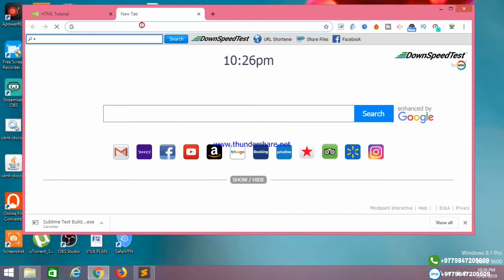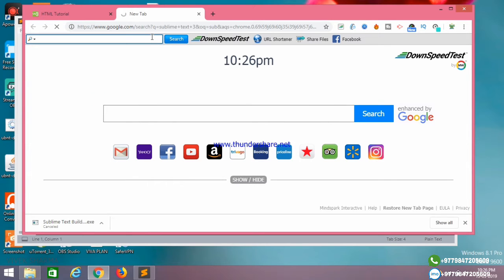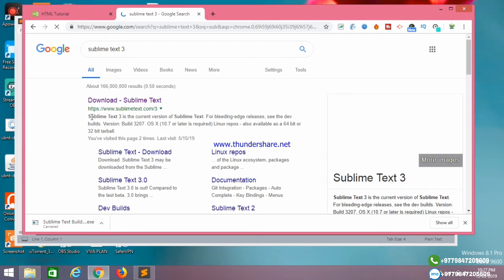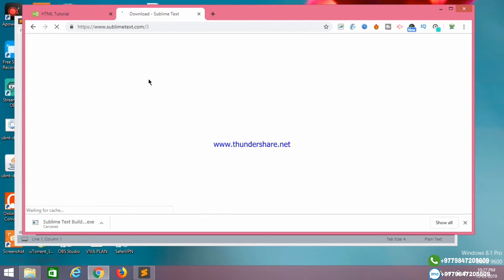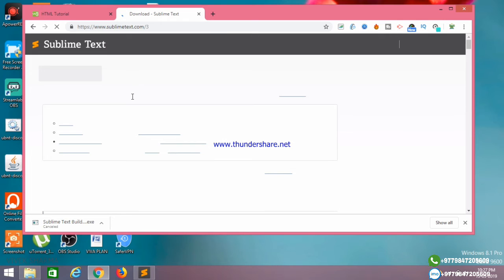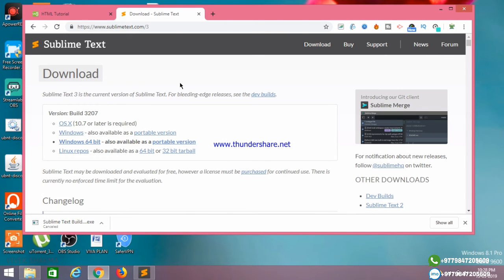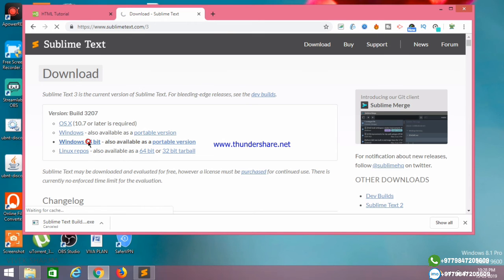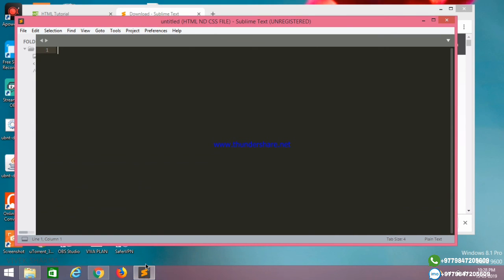HTML Language Tutorial || Where To Code HTML? || Techy Vek || Vivek Sharma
Hello,
I am Vivek Sharma. I taught you few things about  HTML and from where you can code!
So, please make sure to:

⚪SUGGESTION🌟

Other Info:

(Growth With Viva)

As mentioned or showed the number in the video is for Indus viva enquiry!

Id: Vivek Sharma
Page: Vivek Sharma